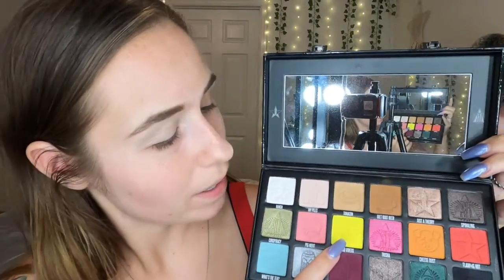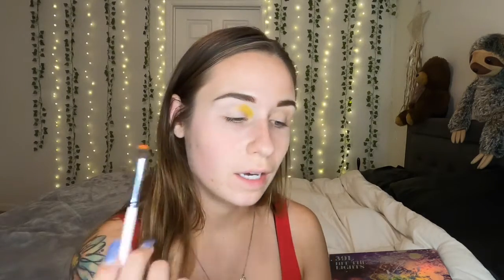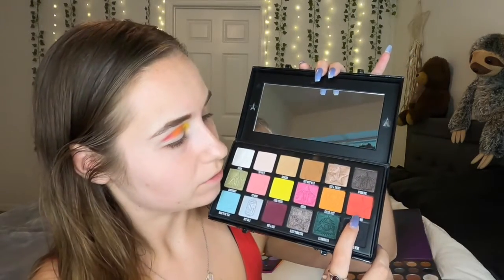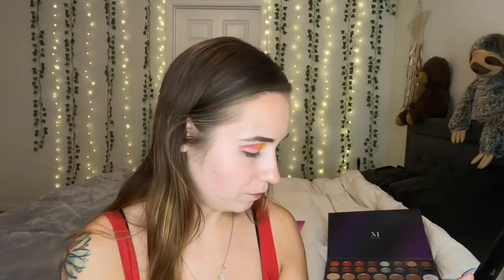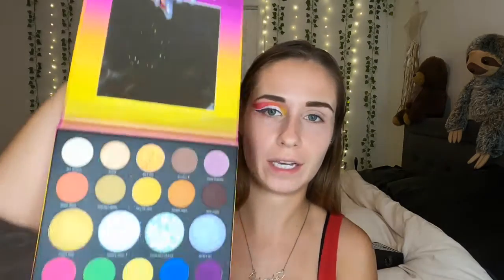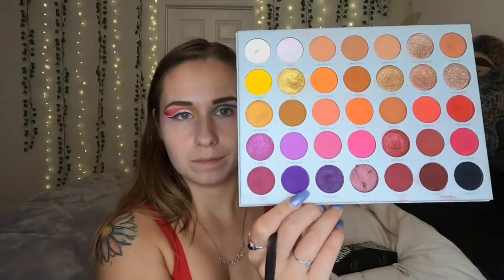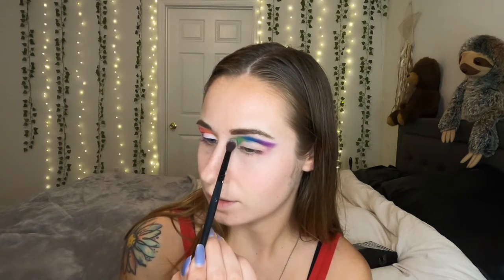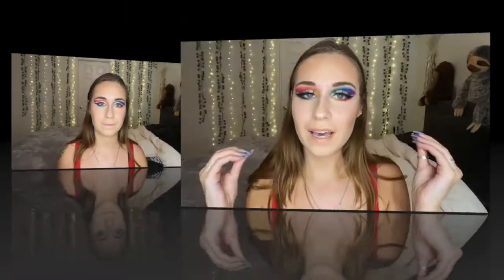EASY PRIDE MAKEUP LOOK | Brooke Elizabeth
For my video today, I created an easy pride rainbow makeup look. I used The Conspiracy Palette, Jaclyn Volume 2 Palette, and Morphe x Saweetie Palette. The final product is an easy look. Enjoy!

Organizations
Vanity Lights
Ring Light

Get My Makeup
Kate Somerville Goat Milk Moisturizing Cream
L’Oreal Infallible ProGlow Primer
L’Oreal Infallible Total Cover Foundation
Milani Strobelight Glow Powder Shade 04
Kylie Cosmetics Winter Kiss Blush: Sold Out
Haus Labs Felt Tip liner
Tarte Lights Camera Lashes 4-in-1 Mascara
Milani 3-in-1 Setting Spray: Make it Last